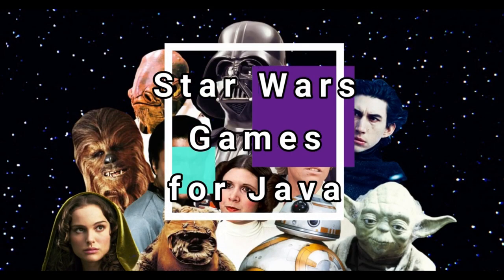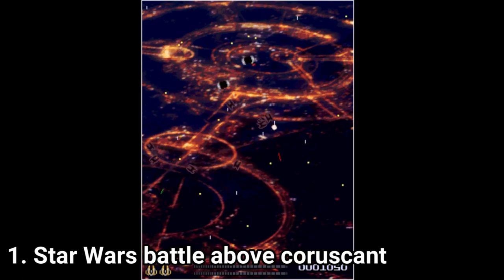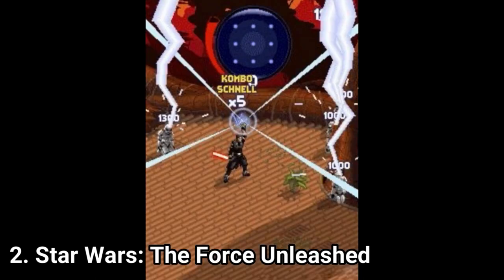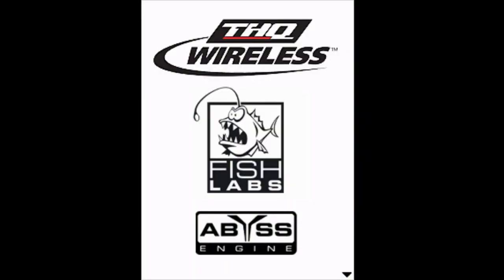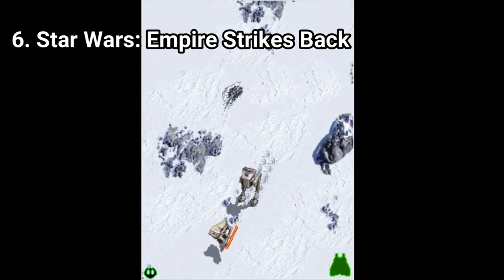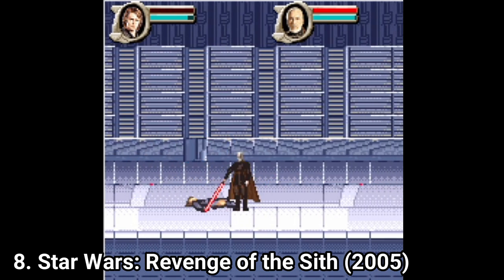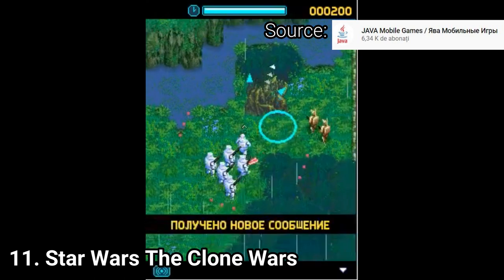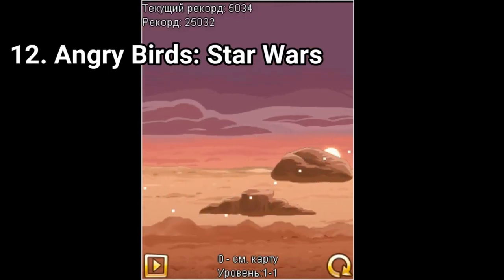All Star Wars Games I've found for Java Review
Here is a list of all Star Wars Games I've found for the J2ME platform:
1. Star Wars: Battle above Corruscant
2. Star Wars: The Force Unleashed (2008)
3. Lego Star Wars
4. Lego Star Wars 2
5. Star Wars: Imperial Ace 3D
6. Star Wars: The Empire Strikes Back (2009)
7. Star Wars : Revenge of the Sith  (2005)
8. Jedi Mind tricks
9. Star Wars Cantina
10. Star Wars Clone Wars
11. Angry Birds: Star Wars
12. Angry Birds: Star Wars  2